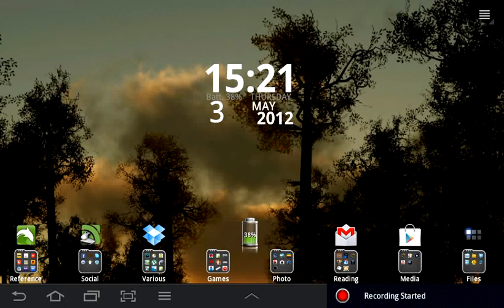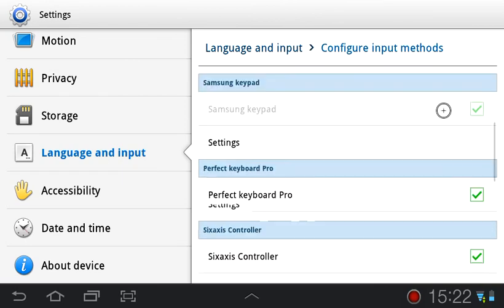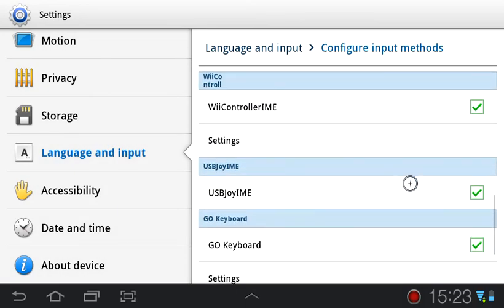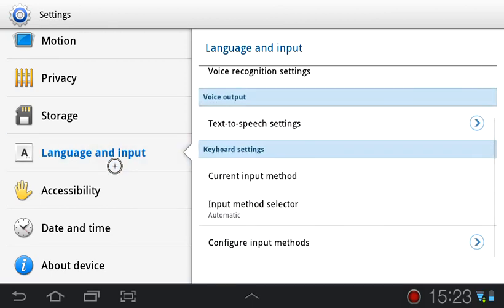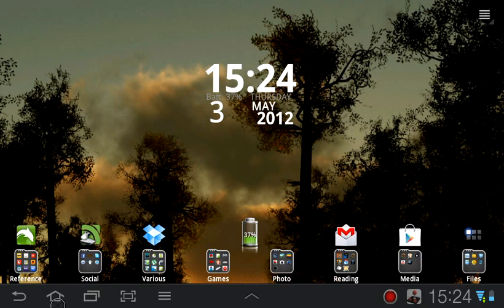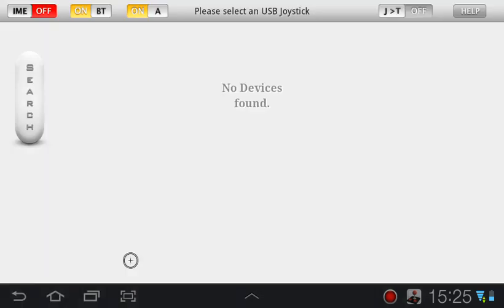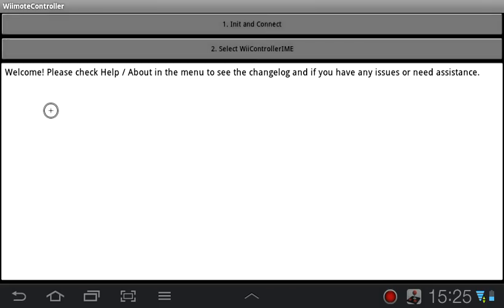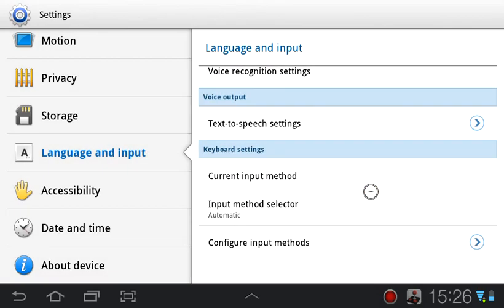Activating the virtual inputs